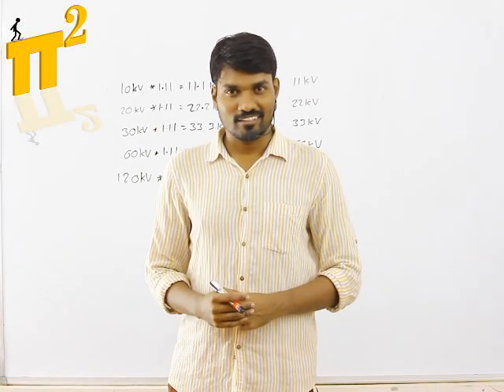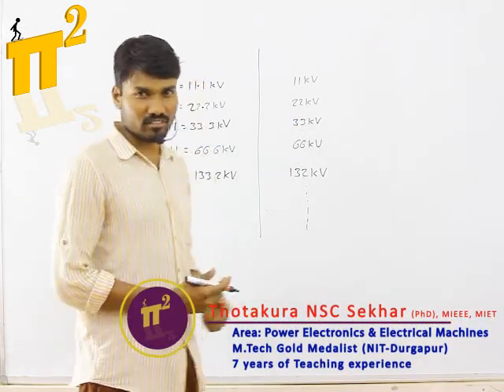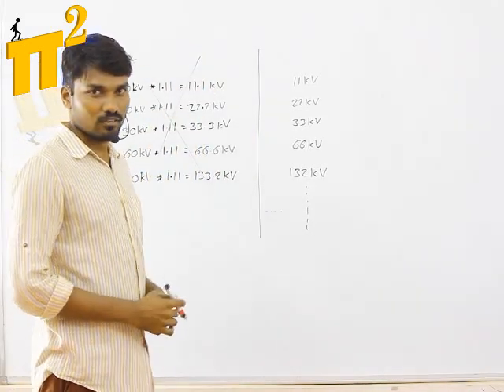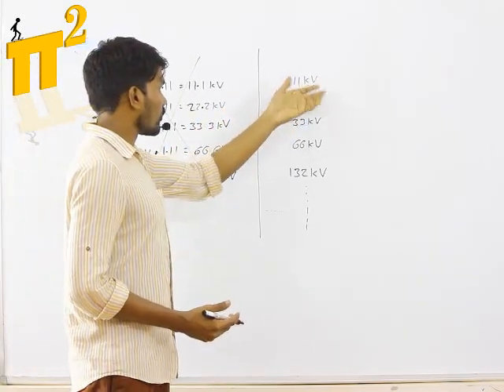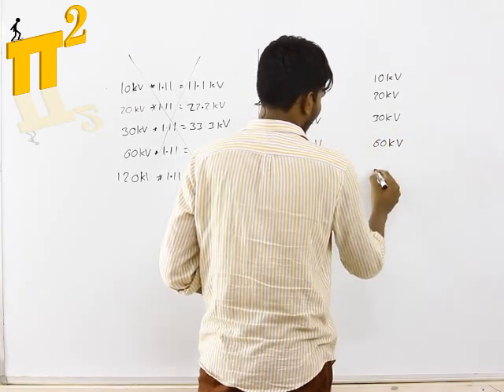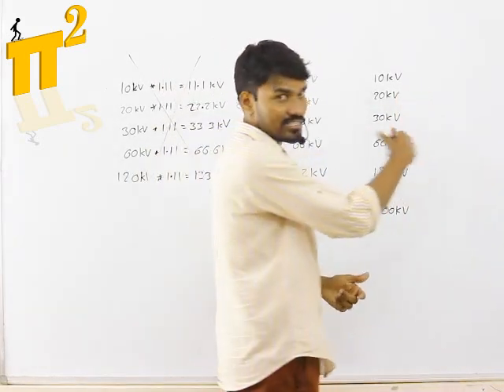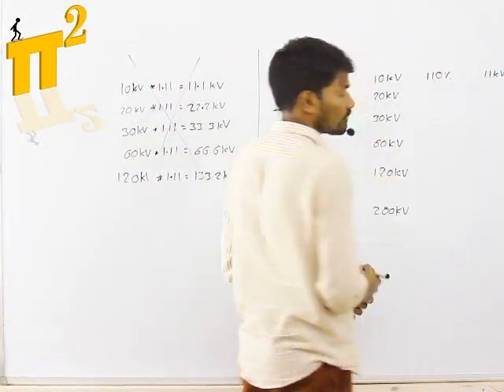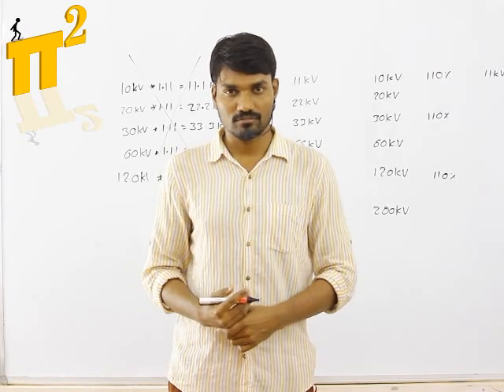Why 11kV, 22kV, 33kV, 66kV, 132kV... in India | Interview Question | Understanding Voltage Ratings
This video clarify the misconception behind the voltage levels in India.

"Discover the reason behind the common voltage levels in India, including 11kV, 22kV, 33kV, 66kV, and 132kV. Learn how these voltage levels impact the electrical distribution system in India and how they are utilized in power transmission. Get all your questions answered in this informative video."

In this video, you'll learn about the standard voltage ratings used in India's power distribution system and why they are used. Understanding the voltage ratings is crucial for anyone involved in the electrical industry.

In India, the standard voltage ratings used in the power distribution system are 11kV, 22kV, 33kV, 66kV, 132kV, and so on. These voltage ratings are used to ensure the safe and efficient transmission of electrical power from the generating station to the end-user.

Key Highlights:
- Standard voltage ratings used in India's power distribution system
- Explanation of why these voltage ratings are used
- Importance of proper voltage ratings in power transmission
- Essential knowledge for electrical engineers and technicians

Question & Answers
Q). What about 400kV, 765kv transmission voltages?
A). trans line drop is not just 10% but we cannot exactly say the voltage drop as they changes proportional to the current and current value is not constant. so our scientists took some decent number which is 10%. But recently, we are going for higher voltages through advanced FACTS devices (where voltage drops will be compensated) hence this 10% is not valid for 765kV and further.

Q). Is same 10% extra rule is applied to modern high voltage also?
A). No, for modern high voltages (400kV, 765kV or higher) this 10% voltage drop is not applied, as now a days with the help of FACTS device we can compensate these drops and maintain the required voltage profile. So for modern high voltages this 10% rule is not taken into account.

Q). Then why the transformer voltages are rated at 11kV/440V or 33kV/11kV and so on and also on the board of any substation are written as 33kV/11kV Substation etc... Why?
A) if the line is operating at no load then there will not be any voltage drop hence we will get full 110% voltage so the transformers must be rated at full (110%) that is 33kV or 11kV or 440V.

Q). why only 10 % extra supplied by them...?...can it less or more?
A). You are absolutely correct, trans line drop is not just 10% but we cannot exactly say the voltage drop as they changes proportional to the current and current value is not constant. so our scientists took some decent number which is 10%. But recently, we are going for higher voltages through advanced FACTS devices (where voltage drops will be compensated) hence this 10% is not valid for 765kV and further.

Q). how did u choose 10kv,20kv,30kv etc at the receiving end?
A). these voltages (10kV, 20kV, 30kV. ) are chosen based on the transmission distance.

Q). Why not 44kV and 55kV voltage levels??
A). Yes we can make 44, 55, 77. like that. But there is no point in having all levels of voltages for every transmission distance.
Earlier days 11, 22, 33, 66, 132, etc.. are considered based on the transmission distances and these levels are found satisfactory for different transmission distances.
We can’t keep on designing each voltage level (cost considerations)

Q). Why we are not generating and transmitting power in at the 1kv, 2kv
A). Earlier we don't have the concept of distributed generation system, so power stations are far away from the living places, hence to transmit power for such a long distance small voltages will not be efficient. We should go for as high voltages as possible but we can even generate direct 220kV also from generator (due to the insulation and other limitations of generator) hence we generate from 10kV to 25kV. But , now a days we do have a generating station with 1kV or 2kV in that range (distributed generation, wind, solar and etc)

Our YouTube channel helps engineering students and faculty of all levels in building conceptual knowledge through best teaching practices.